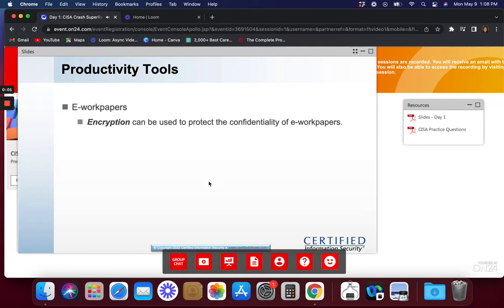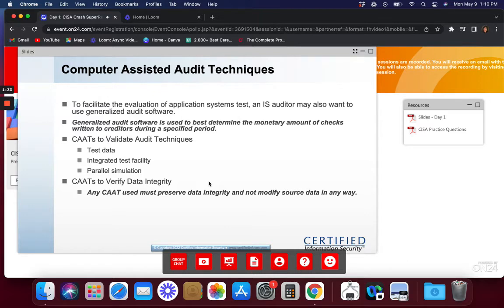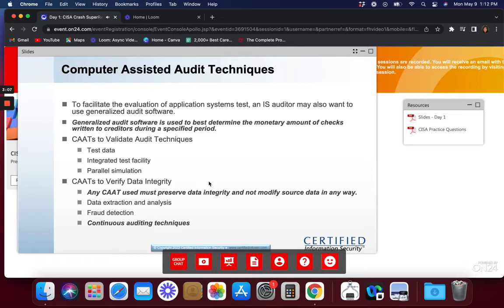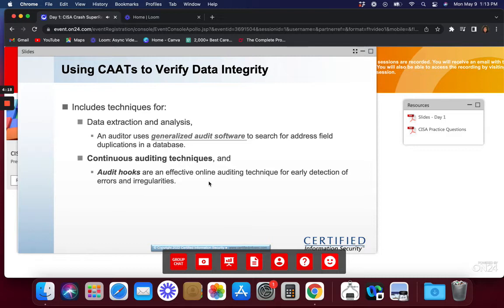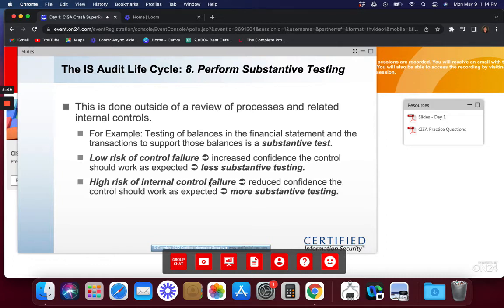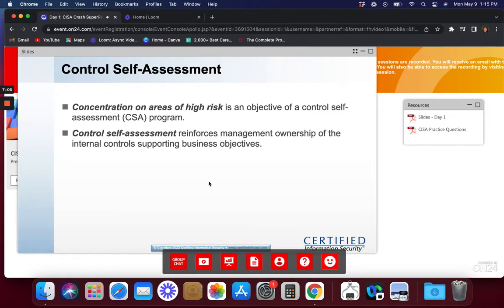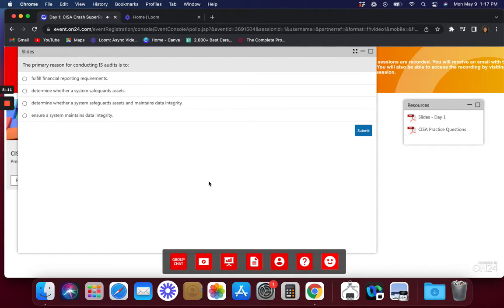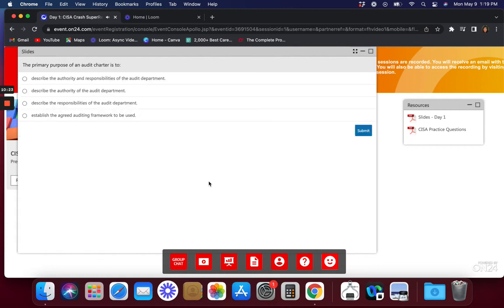CISA Bootcamp Review 4